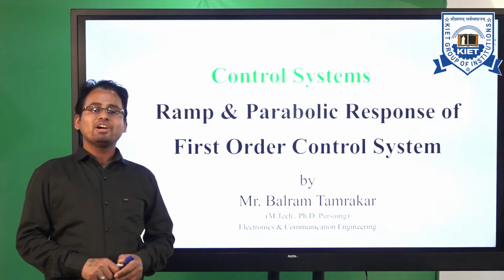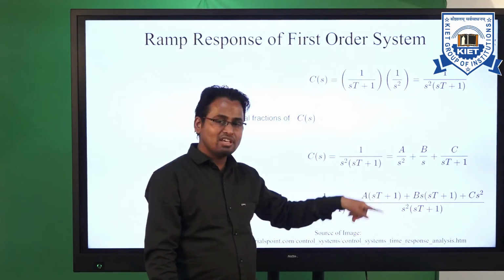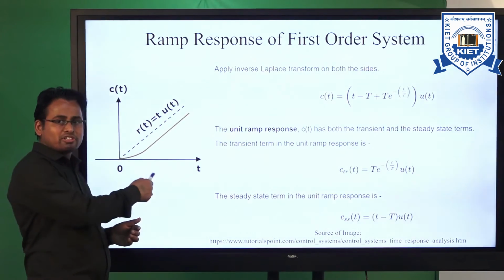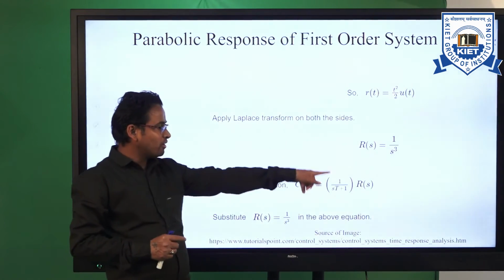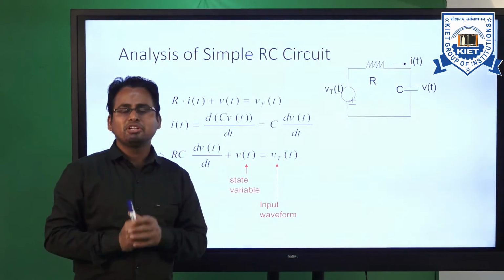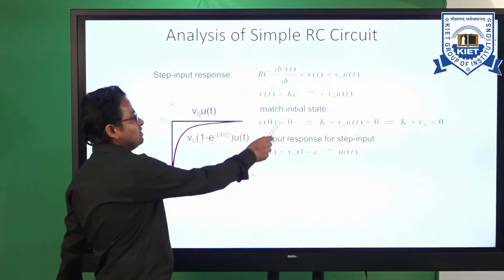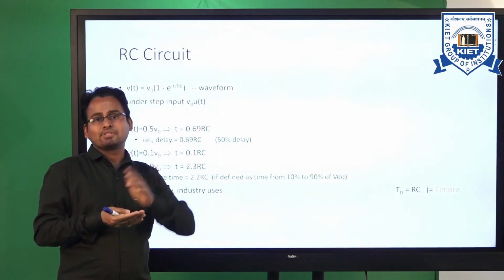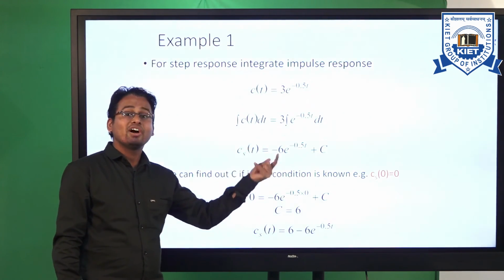B. Tech_ECE_6Sem| Ramp & Parabolic Response of First Order Control System | Mr. Balram Tamrakar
B. Tech_ECE_4Sem|  Control Systems| Ramp & Parabolic Response of First Order Control System |